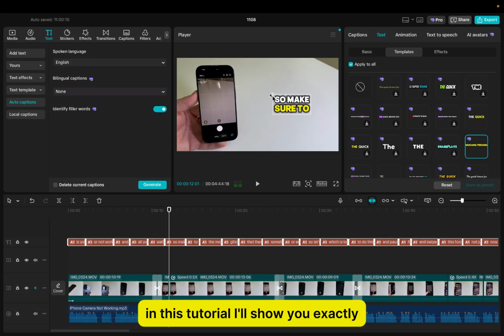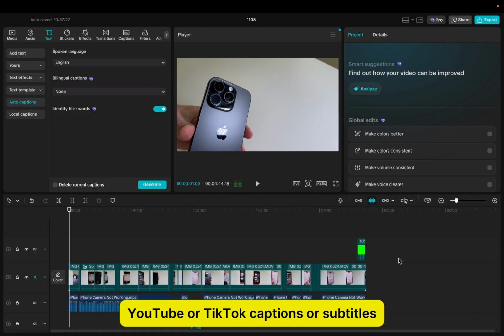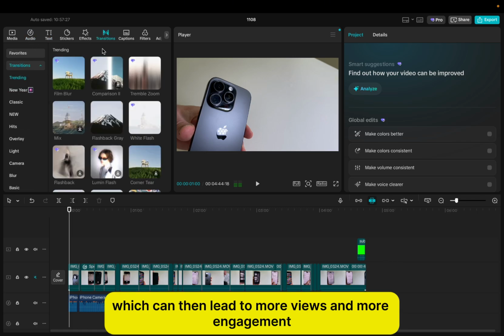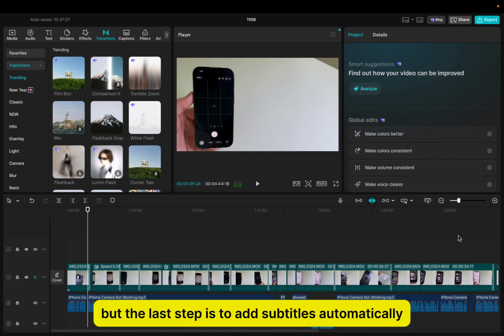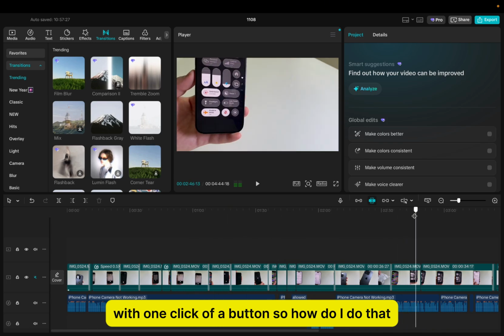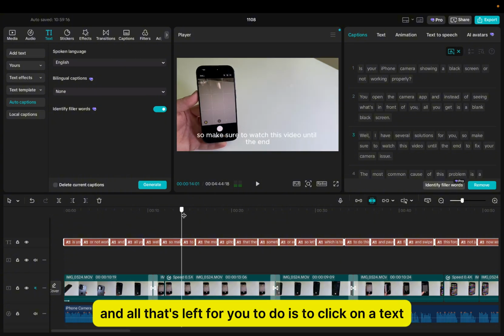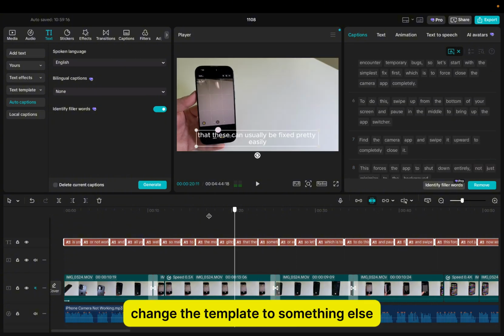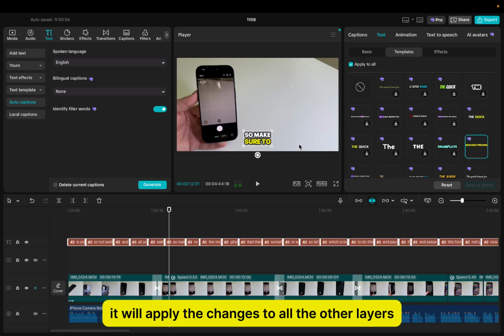How to Add Auto Captions CapCut PC (2026)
Let's learn how to use CapCut PC's auto caption feature to automatically generate subtitles for your videos in seconds with one click. This step-by-step tutorial shows you how to generate captions instantly, customize subtitle styles, and change colors to make your videos look professional.